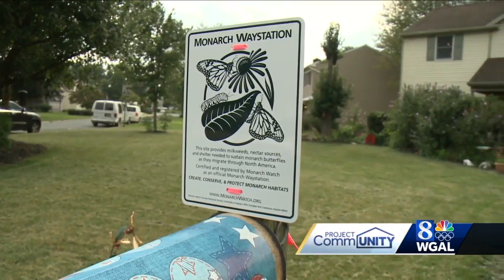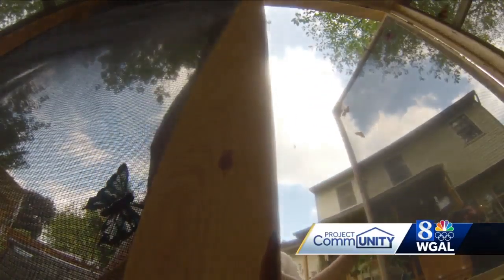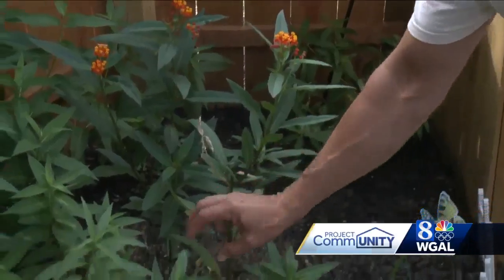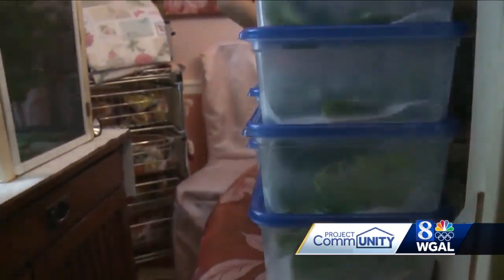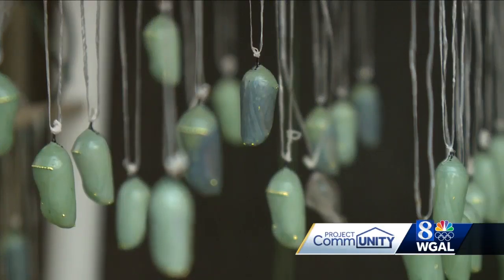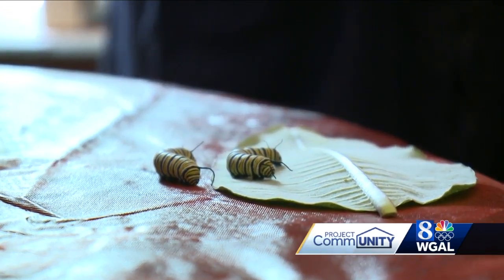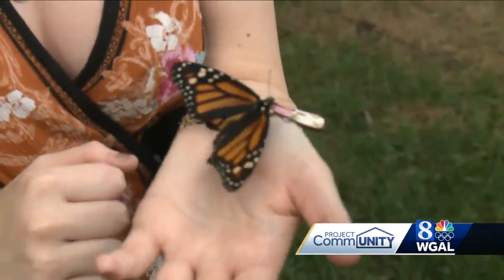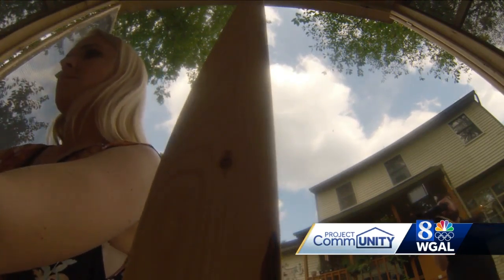CommUNITY Champion: Family helps increase monarch butterfly population